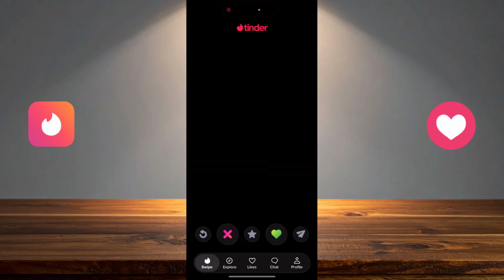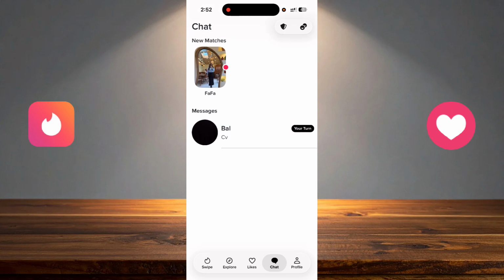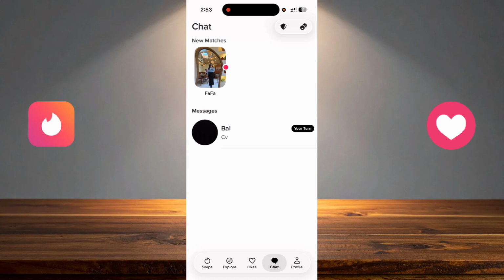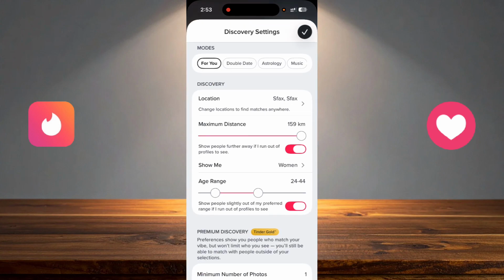How to Know If Someone Unmatched You on Tinder 👀 [New 2026 Update]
Did a promising connection suddenly vanish from your chat list? In this video, I will show you how to investigate if you’ve been unmatched using the brand-new 2026 Update.